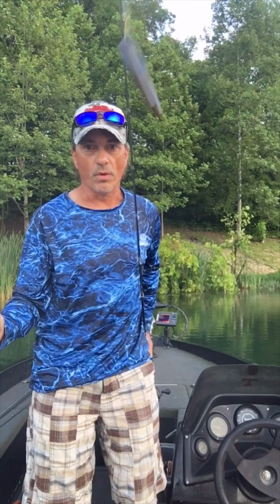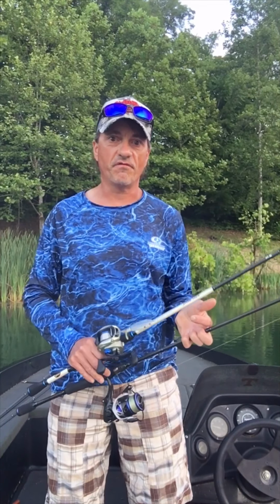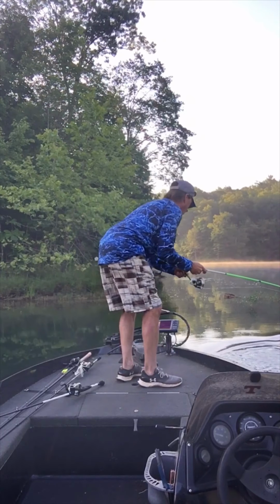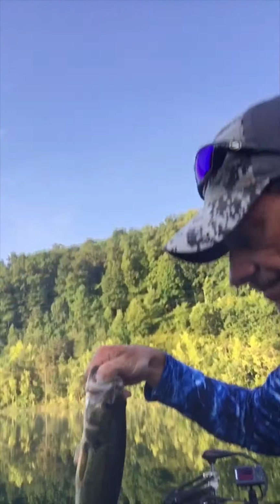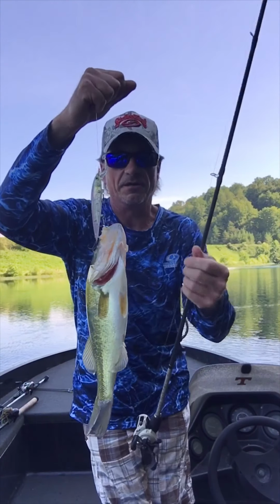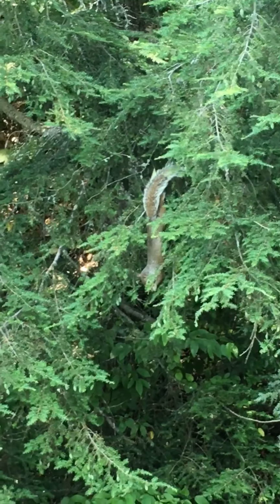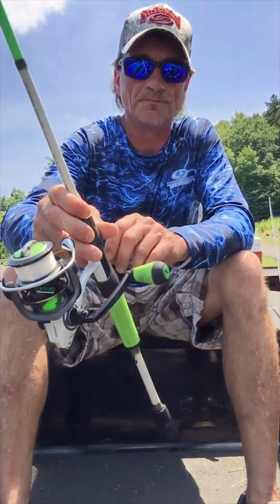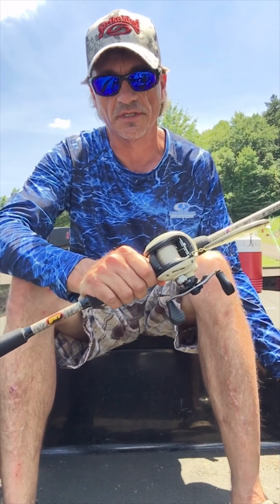Upper Mud River Lake, Wacky rig and jerkbait fishing 7/14/19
Fishing Upper Mud River Lake, Hamlin, WV, using a wacky rig and a suspending jerkbait.